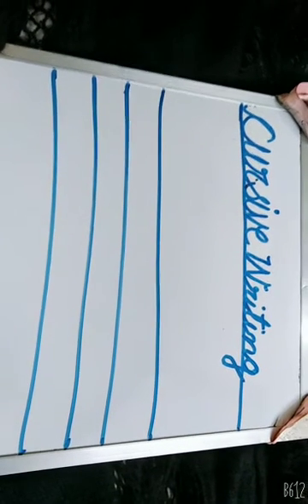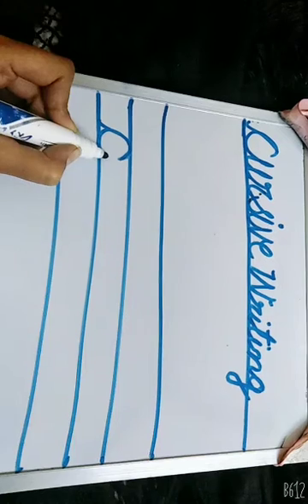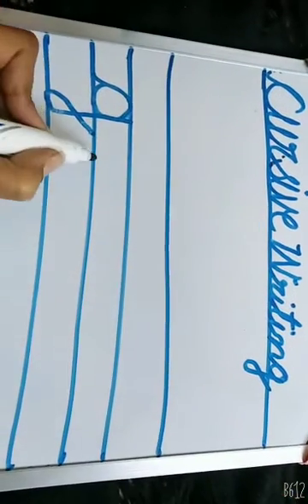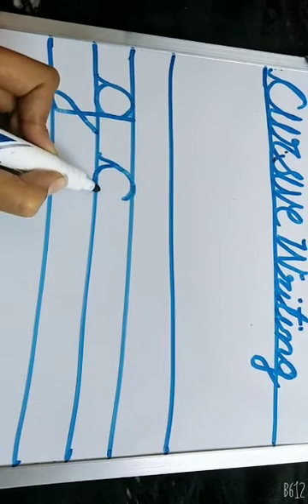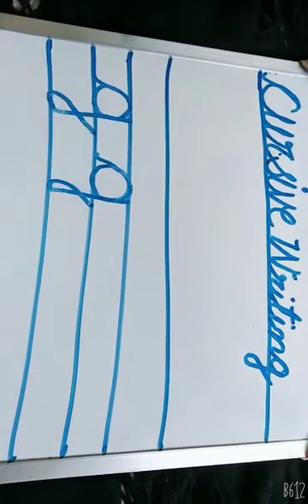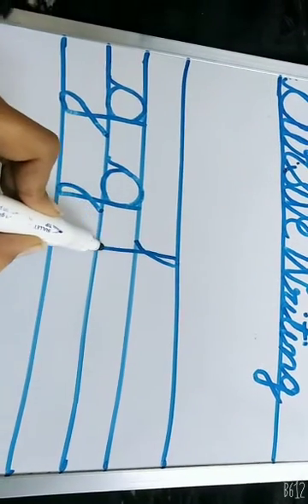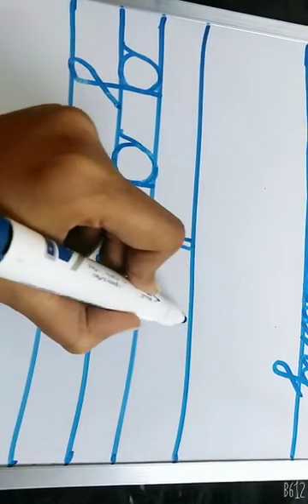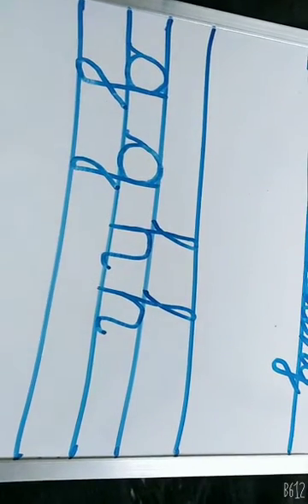|Lowercase characters g and h| |English calligraphy handwriting| |calligraphy words a to z|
In this short video you would be able to learn how to improve English calligraphy easily. You need to practice and follow some tips just. Here you are going to learn how to write lowercase characters g and h. Thanks.